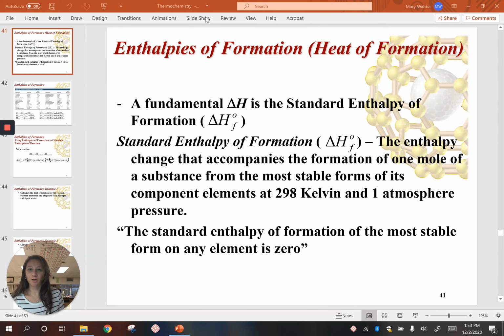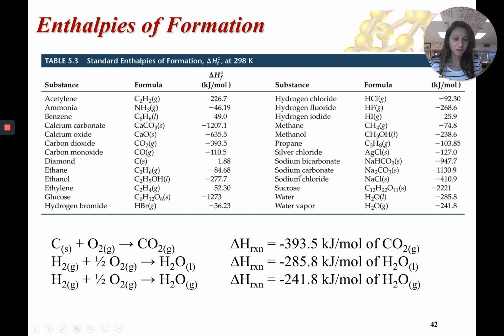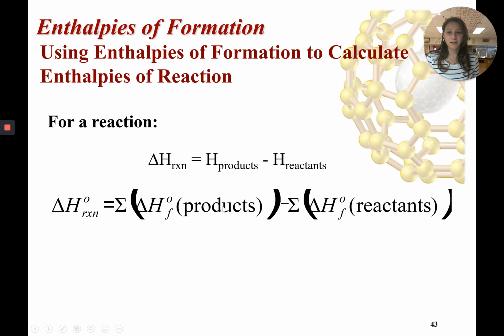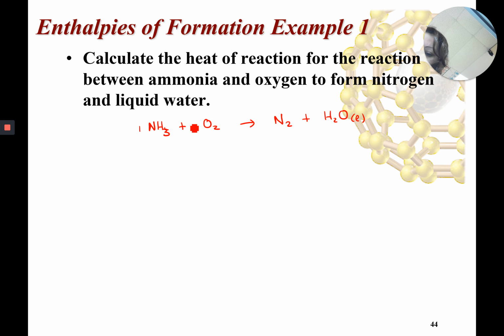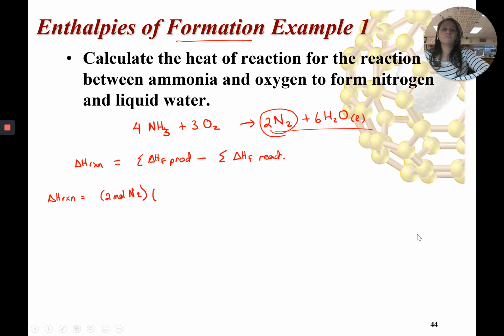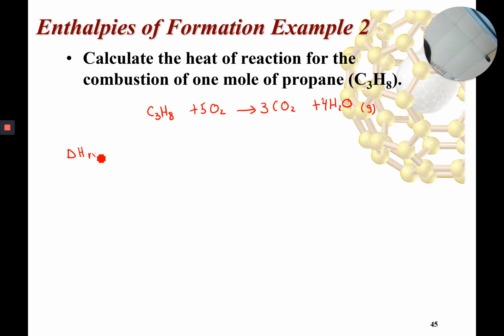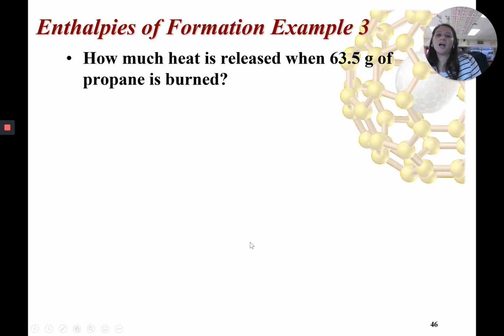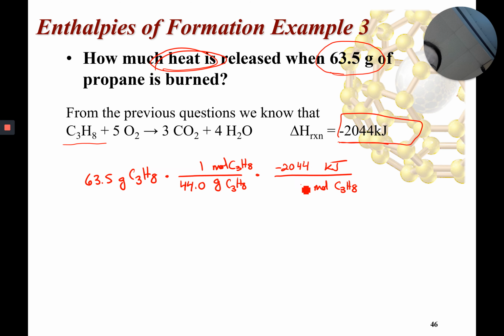Hon Chem - Thermochemistry - Heats of Formation - Part 7 of 9